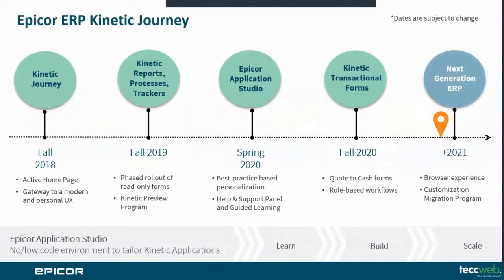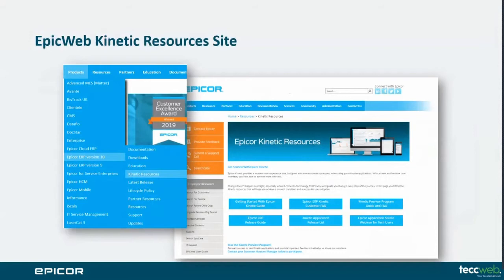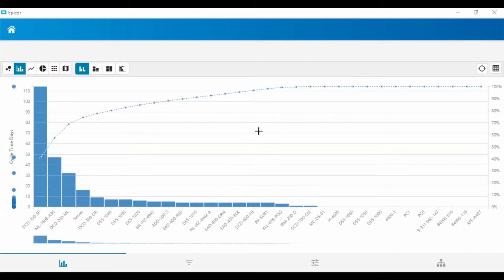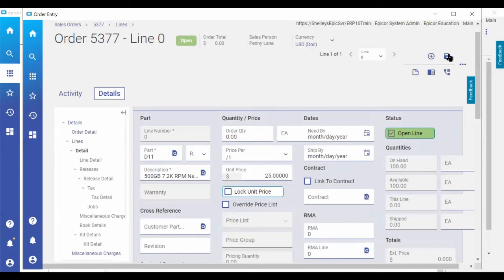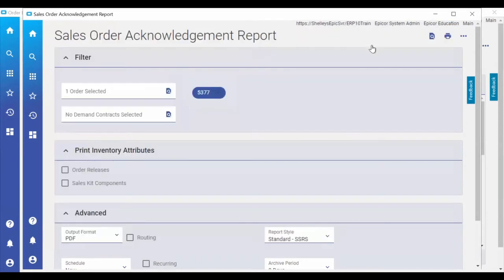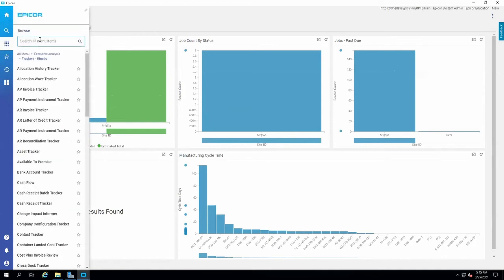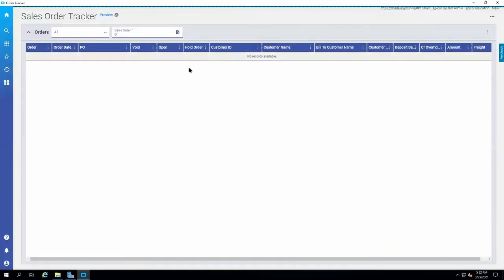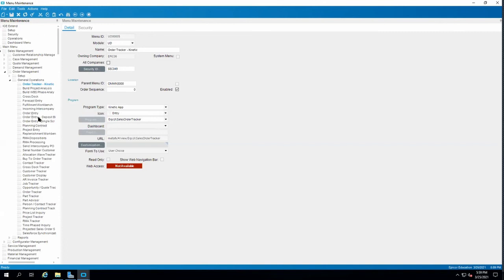Teccweb E10 Kinetics Demonstration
Epicor E10 Kinetics Demonstration